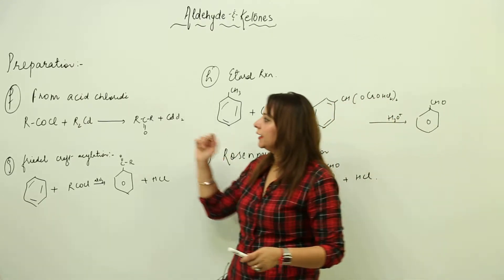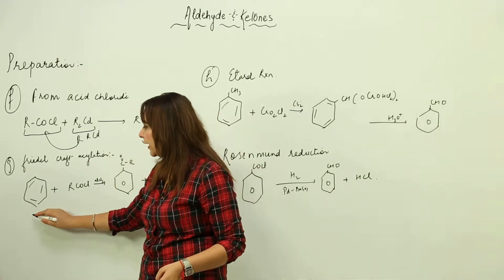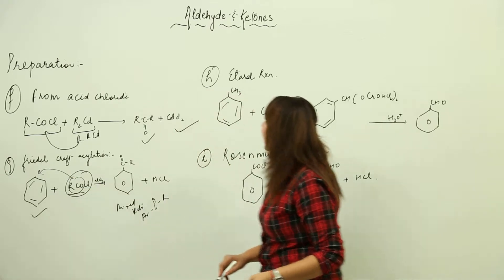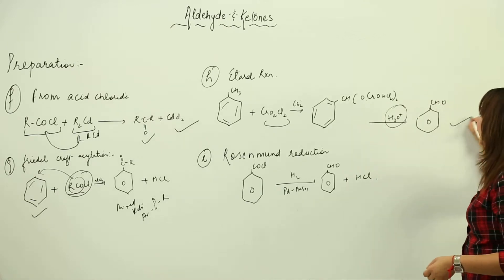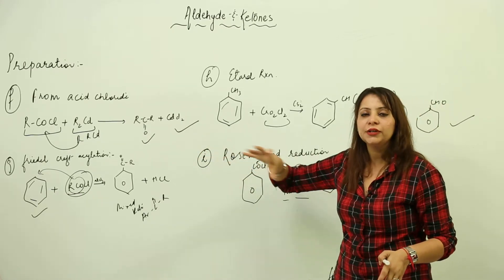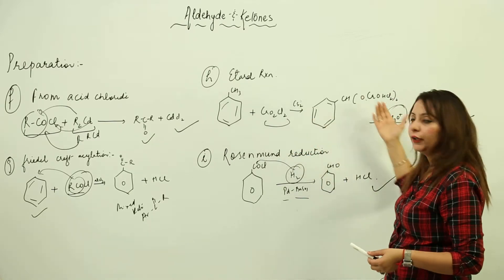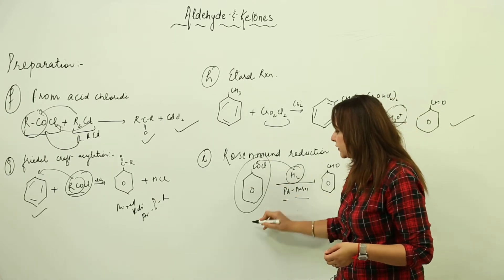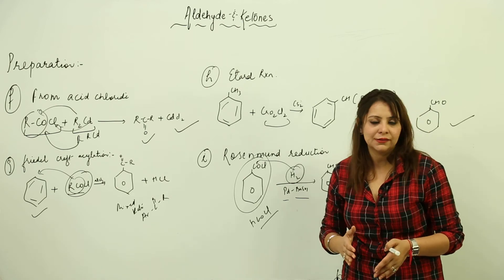Aldehyde Ketone & Carboxylic Acids - 3preparation of aldehyde and ketone 2